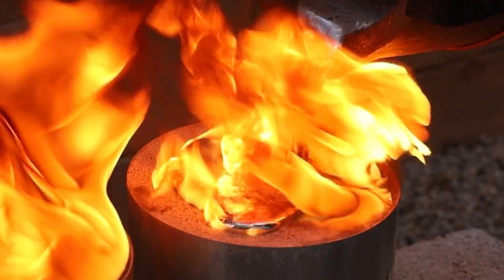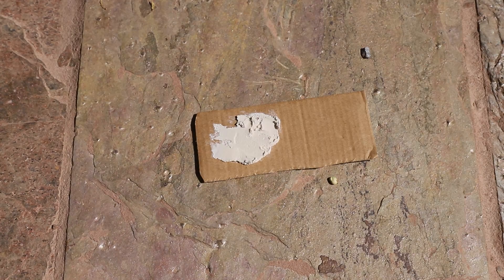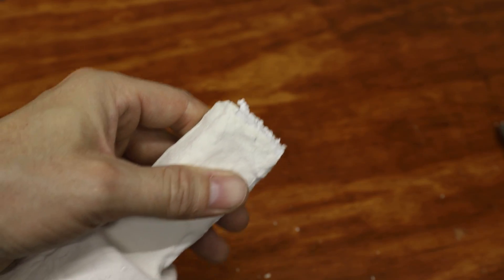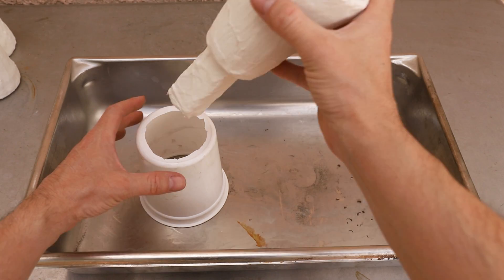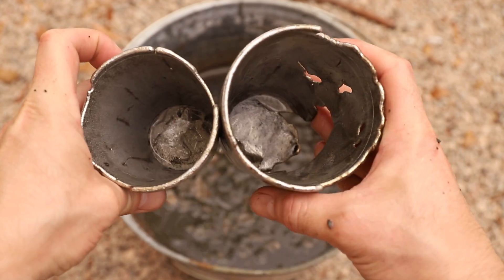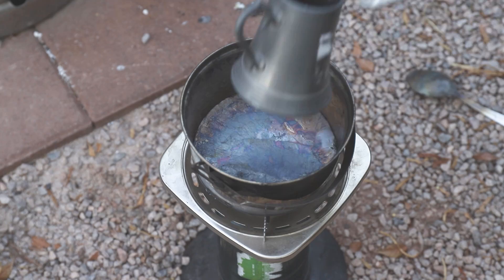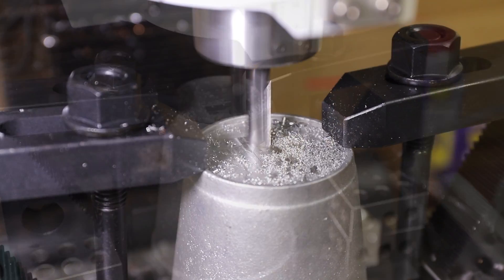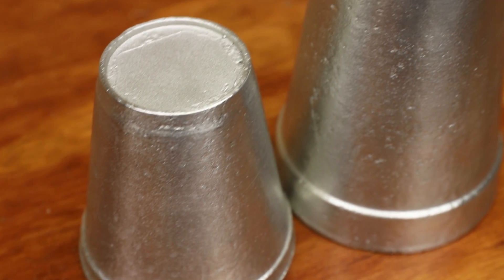Turn Styrofoam cups into METAL - Experimental metal Casting - Lost foam casting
In this video I experiment with lost foam casting by attempting to turn Styrofoam cups into metal. I used drywall joint compound to coat the Styrofoam and allowed it to dry before dissolving the foam with acetone and then burying the cups in sand. This can be a great way to preserve the detail on foam objects.

Casting equipment
Melting pot

3d printing FDM
3d printer Ender

6” grinding wheel

Camera Equipment
Canon 6d II